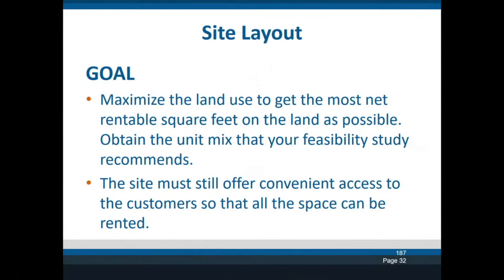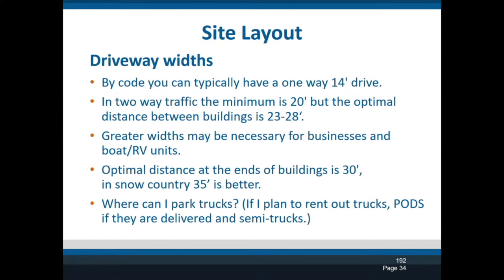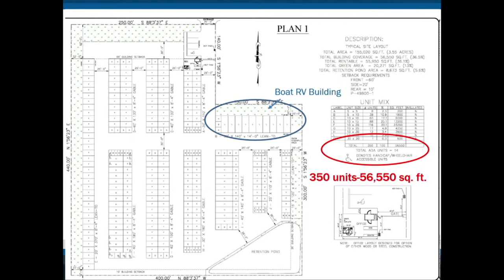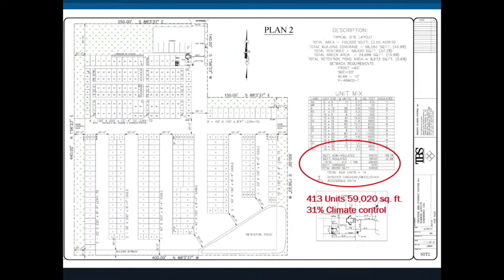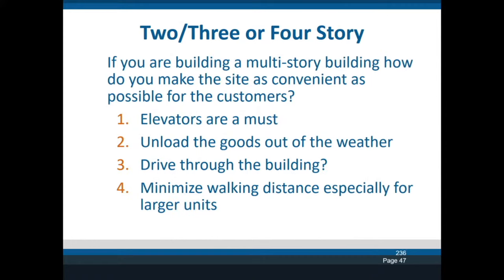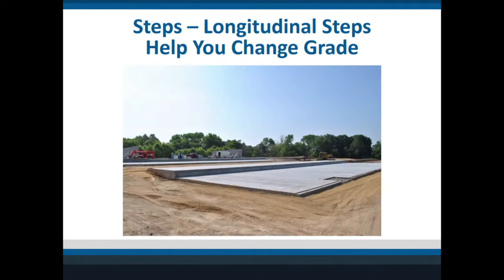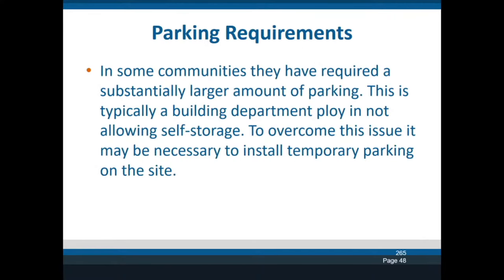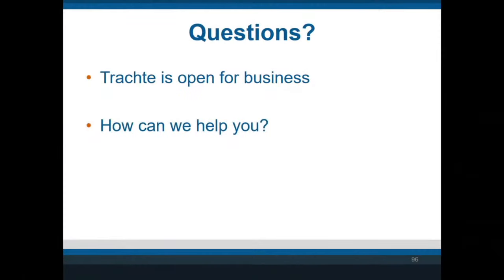Laying out a Self-Storage Site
Where do you start when laying out a self-storage site? This presentation will cover the do’s and don’ts of self-storage facility design. We will discuss stormwater and traffic concerns, how to maximize revenue, and the decision process for determining building footprints.

After the presentation, we will take questions from viewers via YouTube's chat feature.

Ready to take your storage conversion offline? Visit our web site to locate our Regional Manager for your state (direct phone and e-mails) or reach out via phone at and our receptionist will get you to the right person.